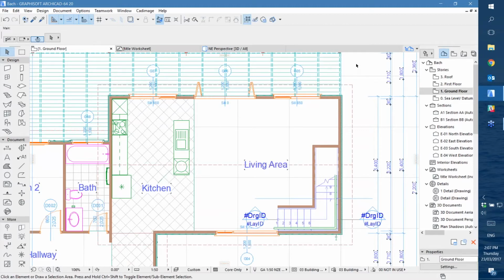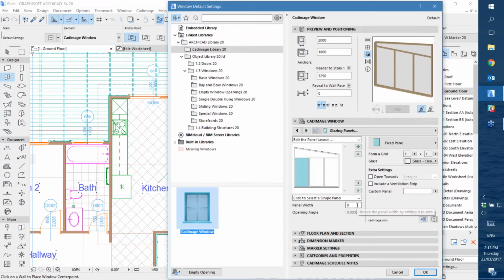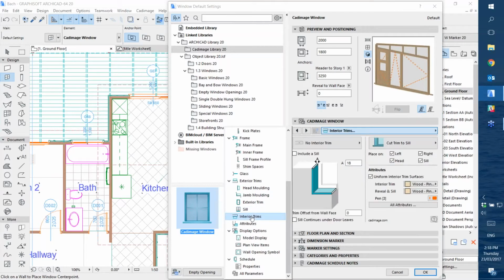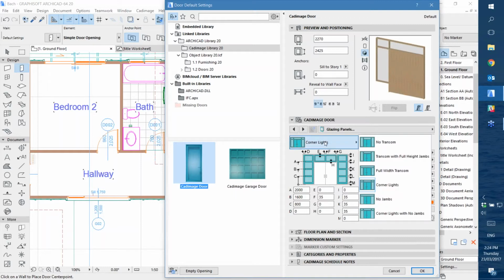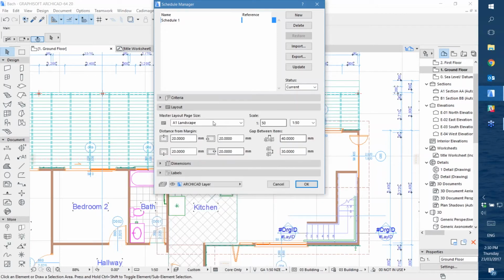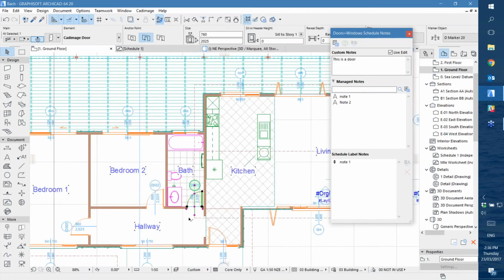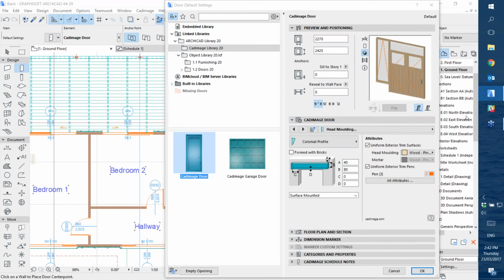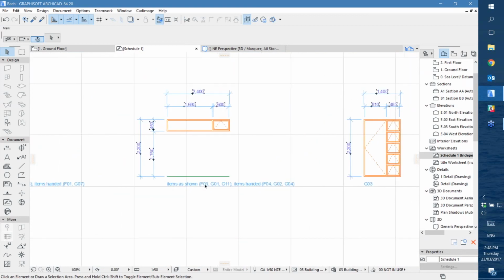Introduction to Doors+Windows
See how to create Doors and Windows in ARCHICAD 20 using the Cadimage Doors+Windows tool. This is a recording of a webinar run by Josh Osborne on March 22, 2017.